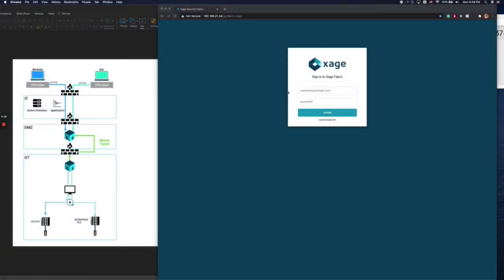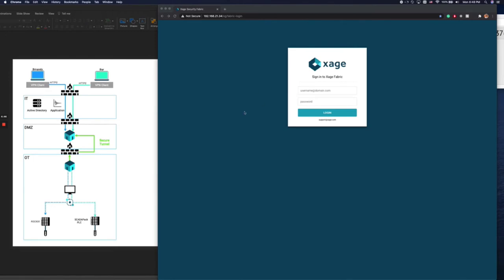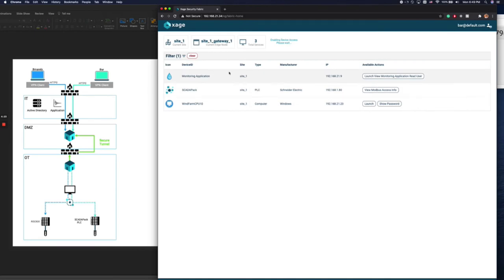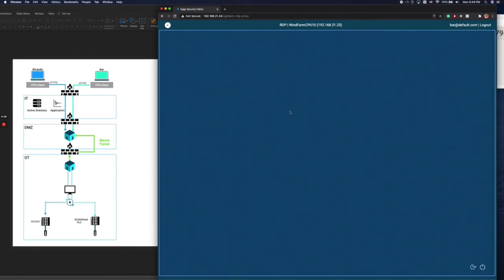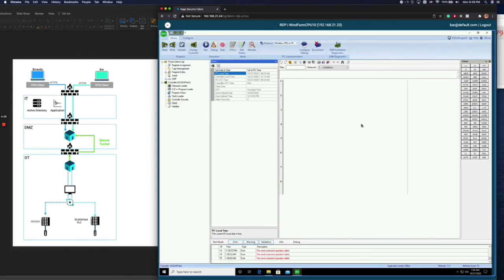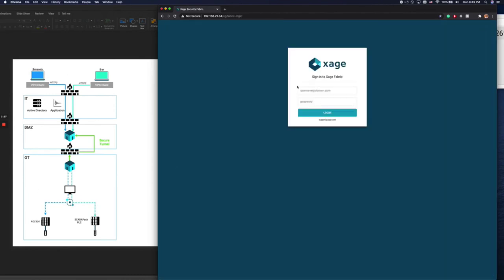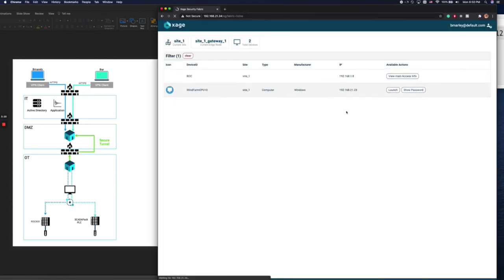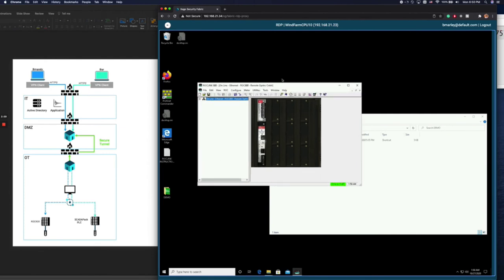Zero Trust Access for OT/IoT: Secure Remote & Data Solutions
Xage’s Zero Trust Access ensures secure control over assets in OT, IT, data centers, and cloud. This zero trust model tightly controls access at every level—device, user, data stream, app—using identities to safeguard environments and prevent unauthorized breaches.

The Remote Secure Access solution is tailored for OT/IoT, aligning with the Purdue model via the Xage Traversal Tunnel and Proxy for secure data and access relay from OT to DMZ to IT. This method replaces risky firewall openings with IPSec tunnels that prevent spoofing and updates access technology by replacing exposed RDP with HTTPS.

Additionally, Xage facilitates secure data transfers across OT, DMZ, IT, and cloud, utilizing cryptographic integrity and control over data specifics, thereby increasing OT cyber security and cyber-physical systems protection, streamlining operational technologies.